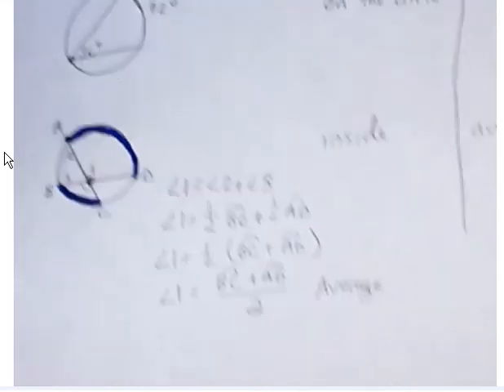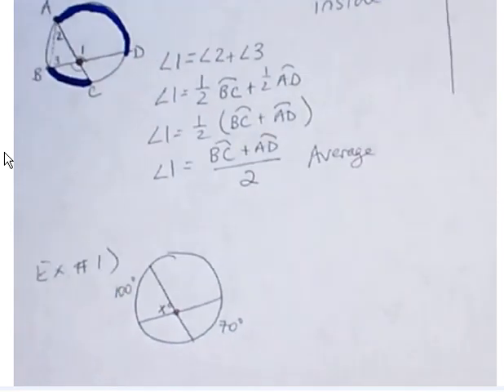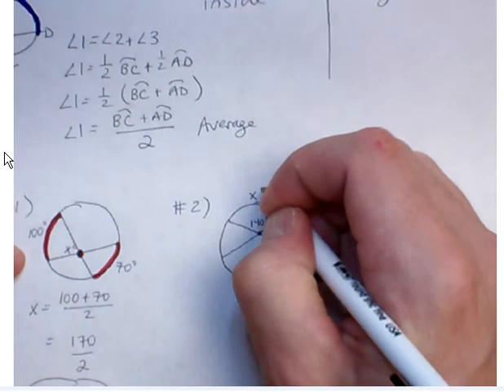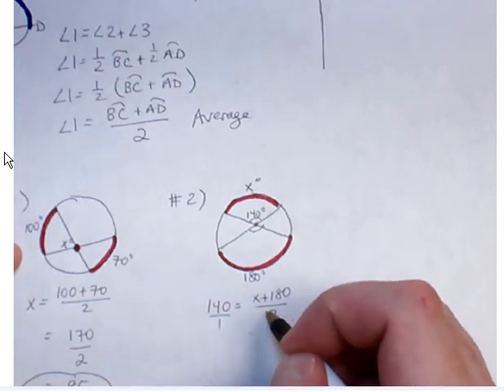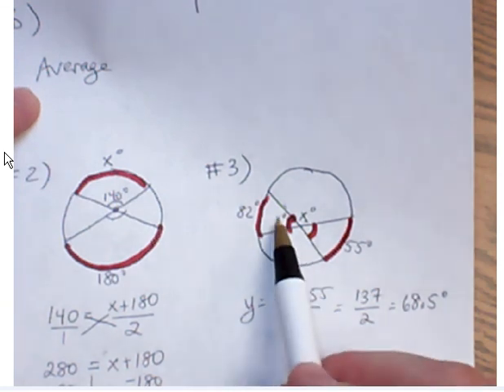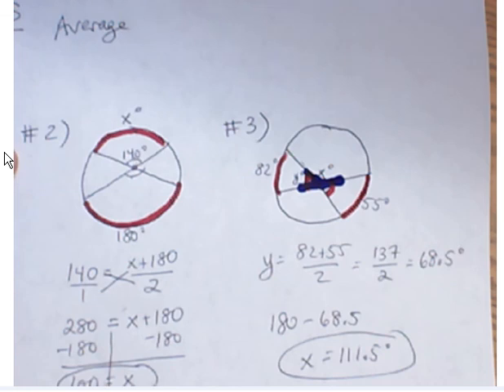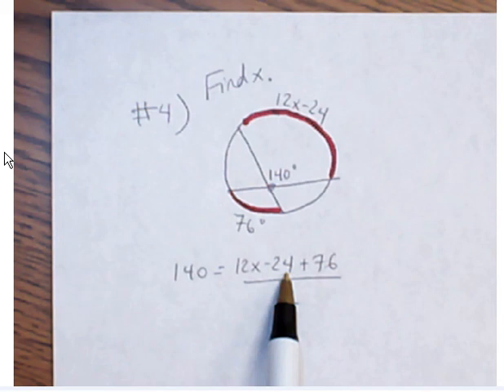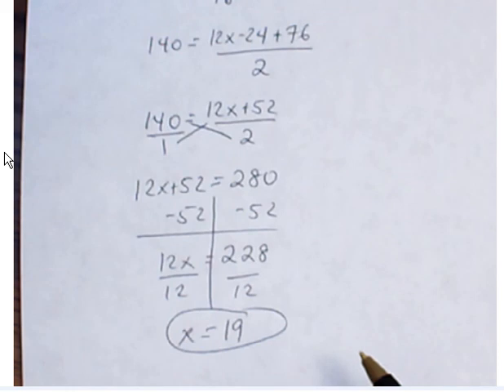Geometry Notes Circles Day 3 Inside Angles Part 2